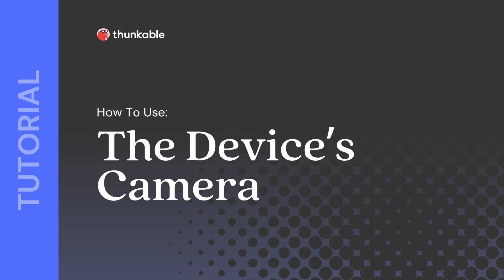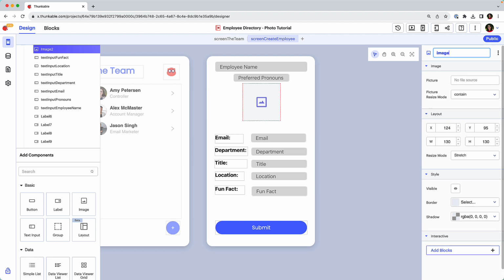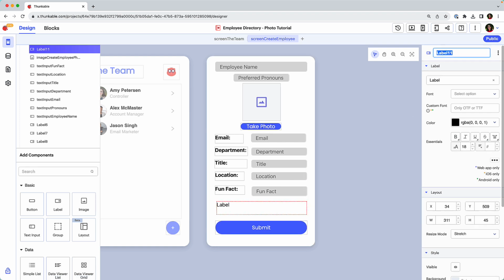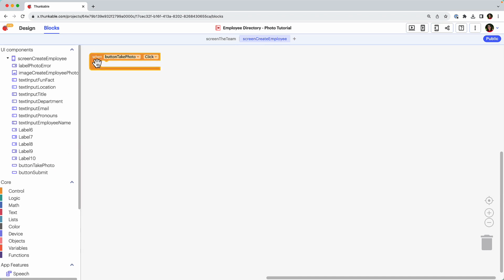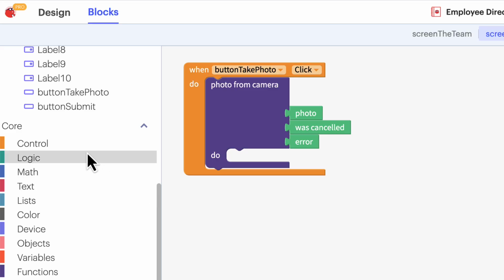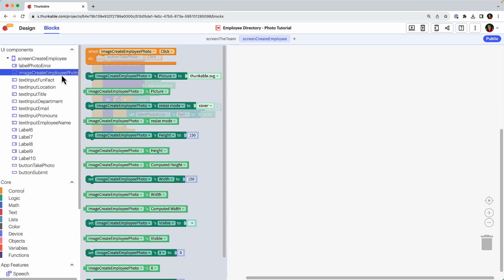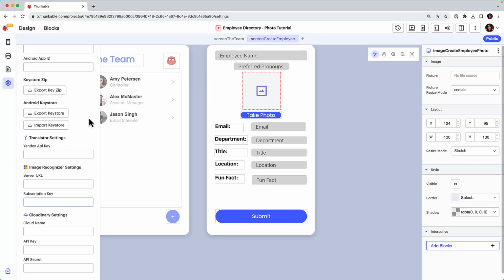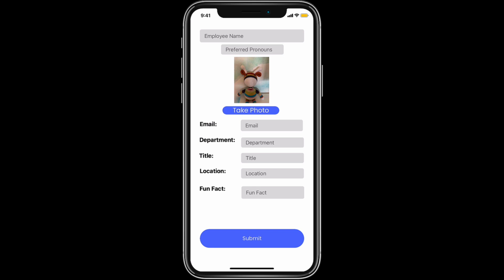How to Use the Device’s Camera in a Thunkable App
In this tutorial, you’ll use Thunkable camera app features to create an app that takes a photo with the device's camera.

0:00 Introduction
0:13 Designing an app to take a photo
1:14 Triggering the camera with blocks
1:32 Camera blocks
1:54 Error-handling
2:20 Display photo in image component
2:34 Cloudinary overview
2:52 URL from uploaded file block
3:06 Live test on device
3:20 Wrap-up